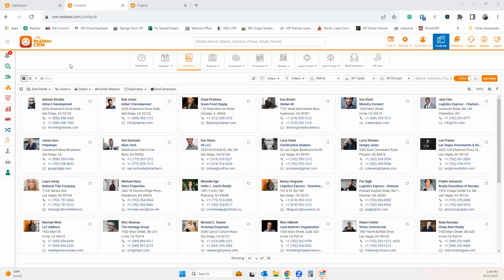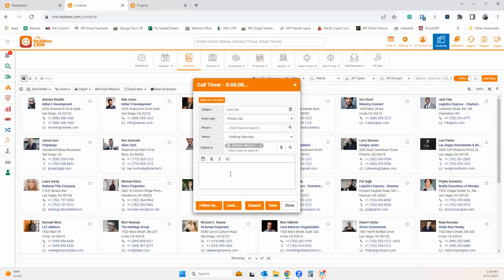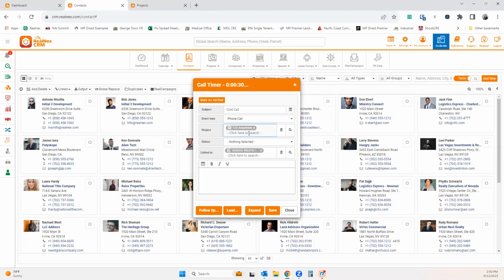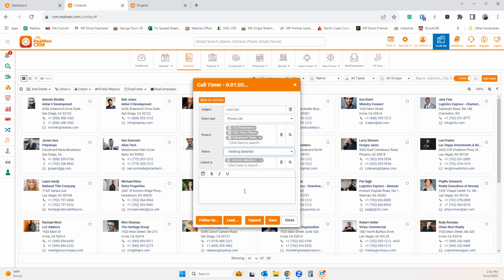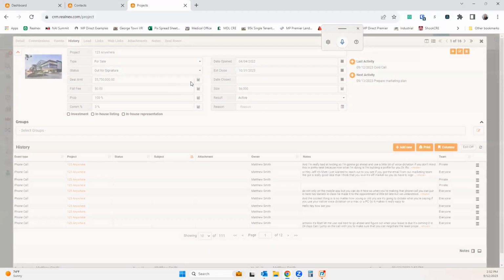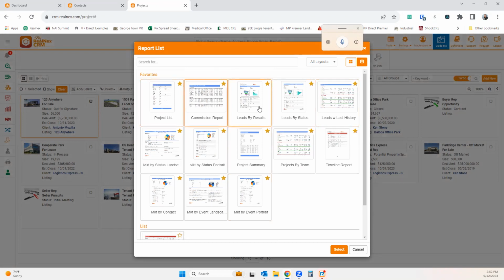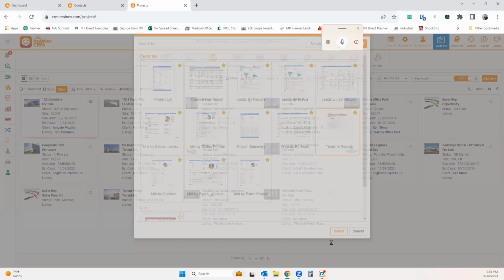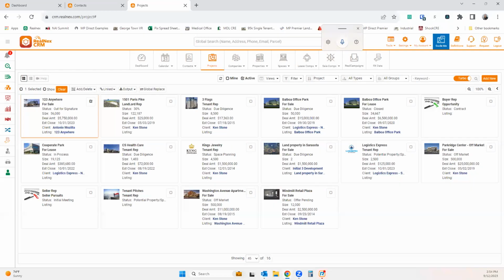STOP LISTING WITHOUT PROOF: Marketing Activity Reports Owners EXPECT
If you’re listing properties without marketing activity reports, you’re already behind — and owners notice.

In this video, I break down Dynamic Marketing Activity Reports that every owner and landlord expects in 2026. These reports don’t just look good — they prove value, protect listings, and win renewals.

If you want owners to trust you, keep listings longer, and stop getting questioned on “what’s actually happening,” this is non-negotiable.

What you’ll learn:

How to show real marketing performance (not fluff)

The exact metrics owners care about: views, leads, tours, engagement

How reports protect you during tough conversations

Why brokers without reports lose listings

This is how pros report.